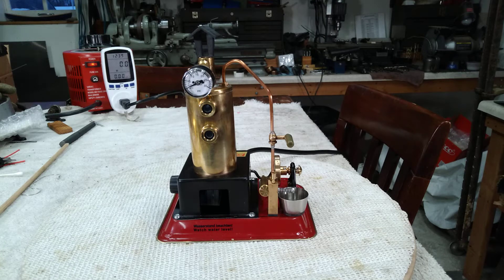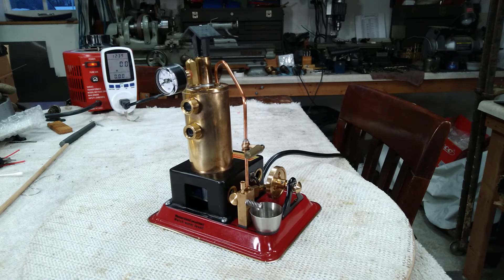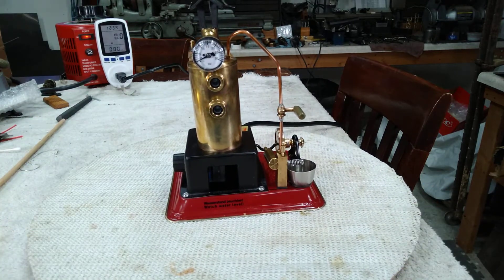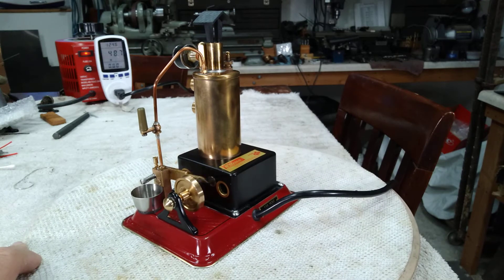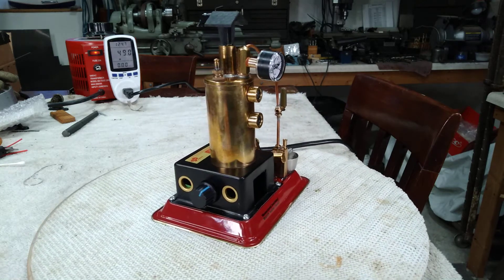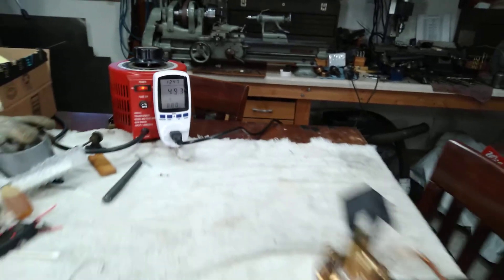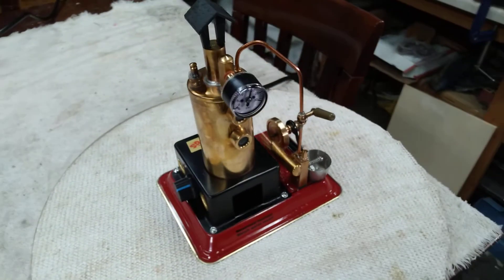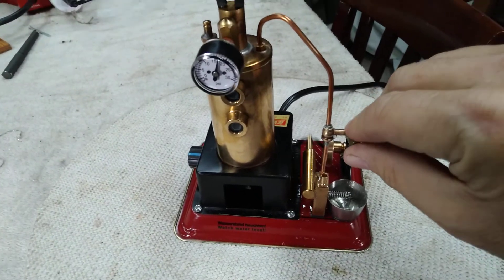Wilesco D3EL live steam engine (heavily modified) w/voltage regulator.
Hi folks
I bought this Wilesco D3 with the intent to do many modifications to it ,  most of which I have done.
 I started with removing the center flu, & made a brass plug for the top & bottom openings, the bottom plug has a 110V 250W cartridge heater installed in a brass sleeve, this greatly increased the volume of the boiler for longer duration runs. the top plug was turned the same height as the original flue stack & has 2 holes drilled in to accept the pins from the chimney cap. I placed roller ball bearings in the firebox & stanchion bracket . A brass end cap was fabricated with set screw to ensure straight running of the axle/flywheel (to keep them distanced properly) There is a lot of lateral movement (slop) built into this inexpensive plant which allows the axle to wonder , its important for the axle to be stable in its location to keep the piston connecting rod centered as much as possible for smooth operation.
 I added a 3rd port in the top of the boiler for a 0-30 psi (2 bar) pressure gauge with brass adapter, I converted a Wilesco whistle to act as a throttle valve, I drilled the steam chest out to accept a functioning oiler for the pivot pin. I added a 2K voltage regulator in the base with a 18/3awg grounded cord for power. the engine was a poor runner when received and I did some porting work to better align the mating surfaces & for steam to flow more smoothly. I had it running on as low as 1.5 psi & it will now run for 40 minutes on one boiler charge @ 50 watts.